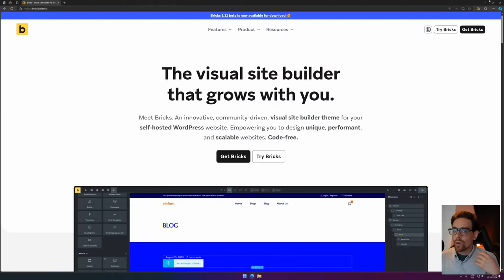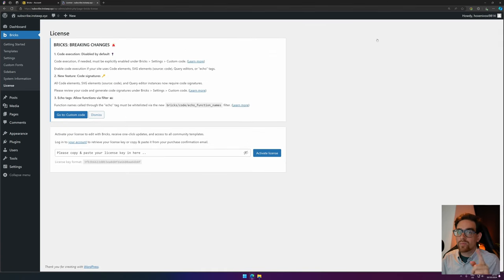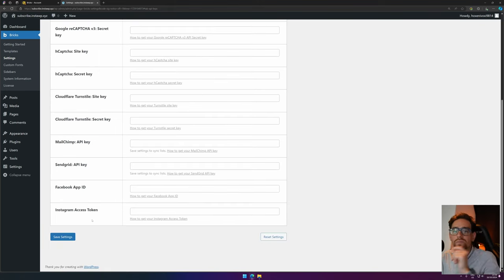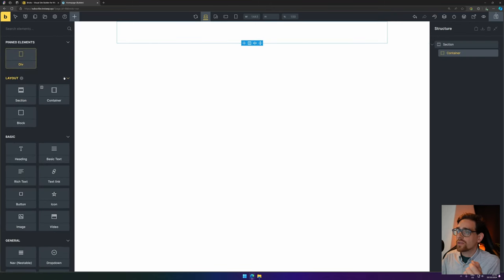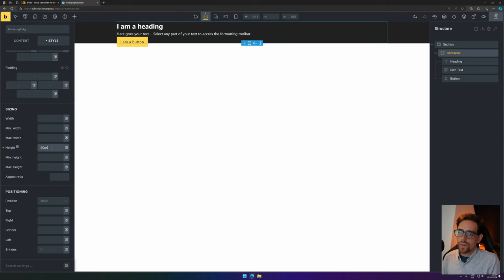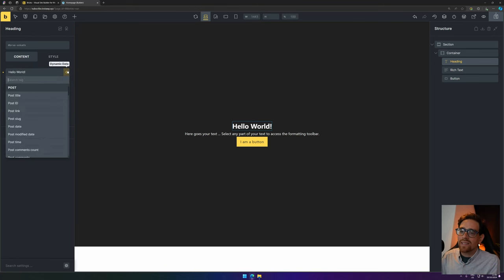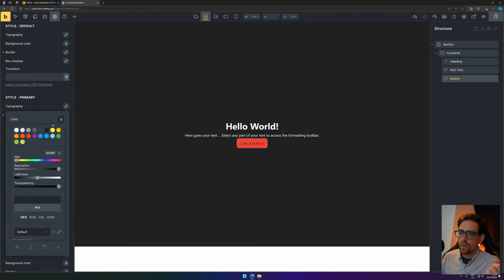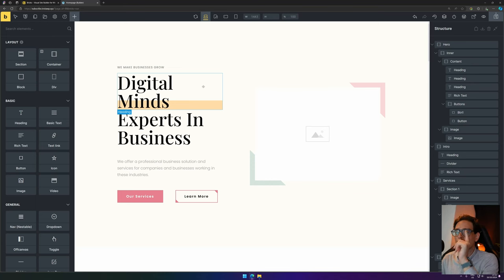Getting Started with Bricks Builder Made EASY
Host Cheap with Hostinger (affliate)

Looking to get started with Bricks Builder on WordPress? This easy-to-follow tutorial will show you how to set up your hosting, customize settings, and start building in just 15 minutes!

⏲️ Timestamps ⏲️
00:00